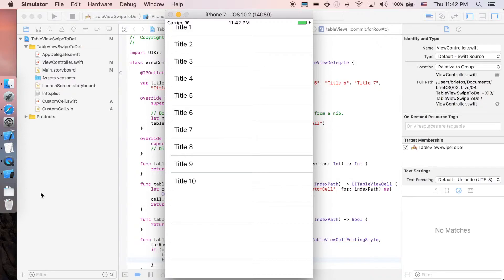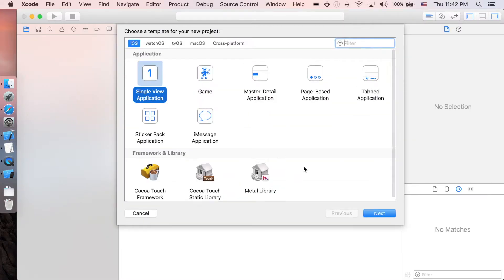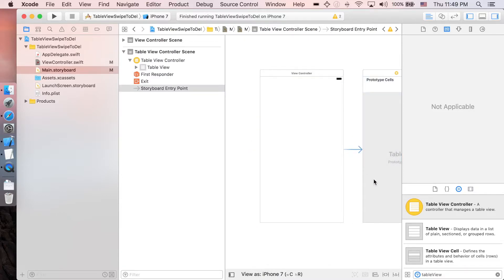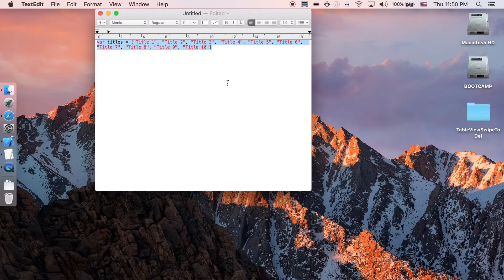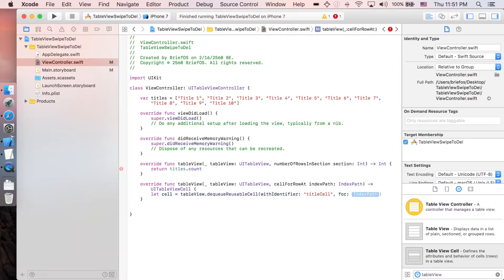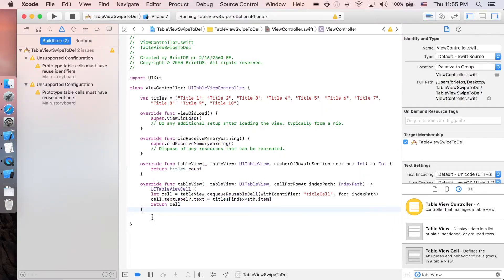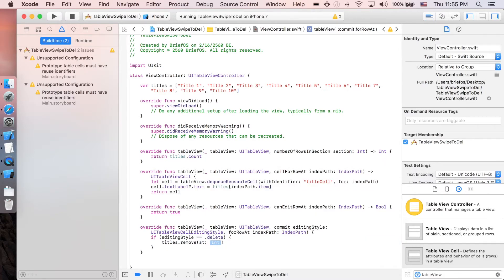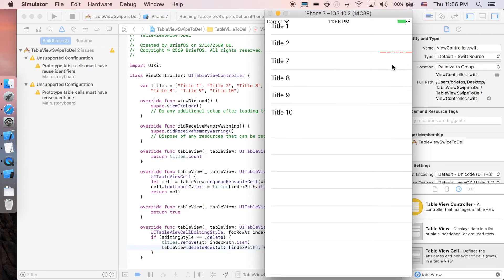TableView - Controller Swipe to Delete : Swift 3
This tutorial helps you to be able to implement and manipulate the cells to be able to be deleted. This video gives you the fundamentals to customize your UITableView in Swift 3 using UITableViewController.

By the end of this video, you will be able to build a simple iOS app containing UITableView with deletable cells!